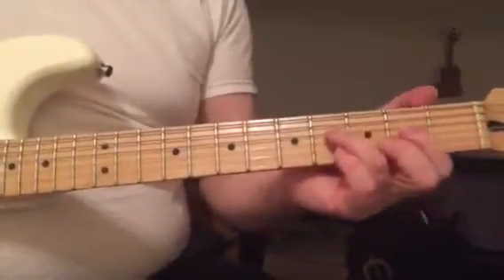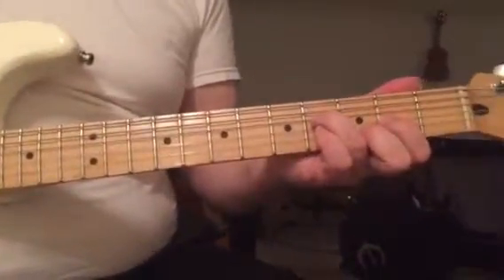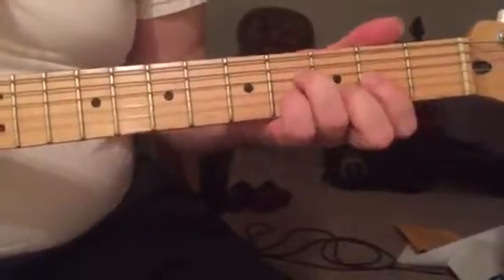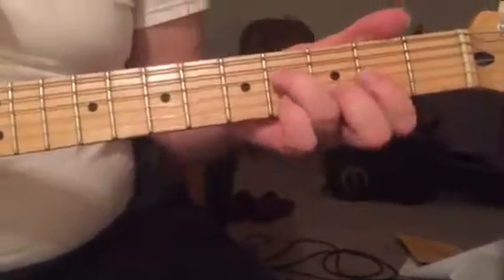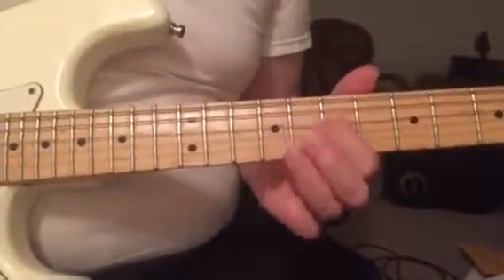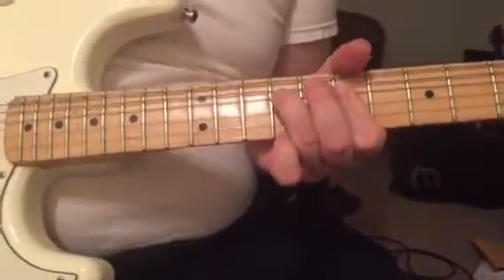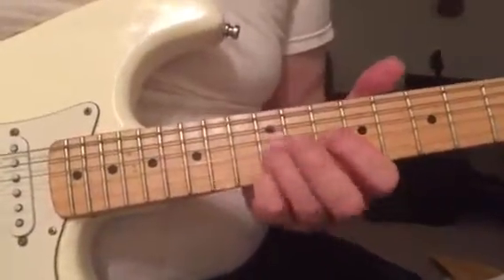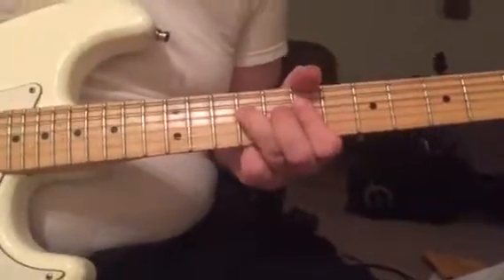Triad Exchange 2